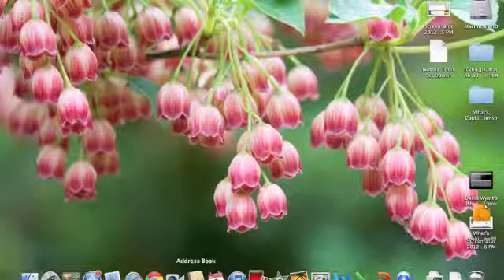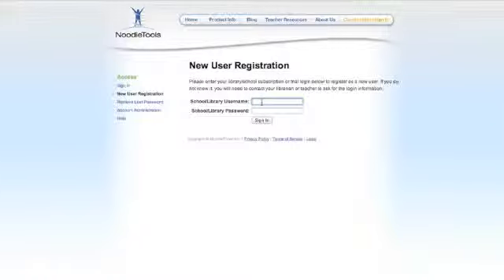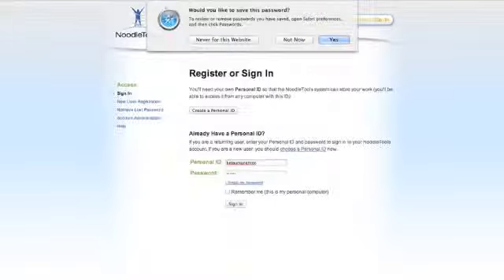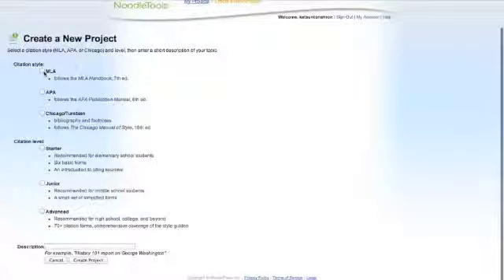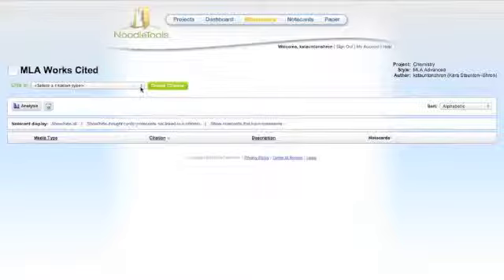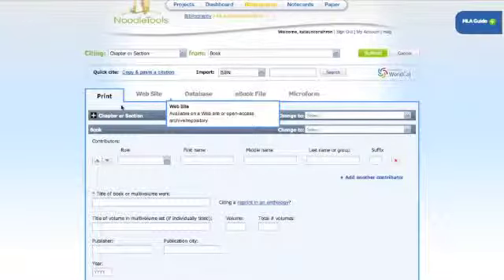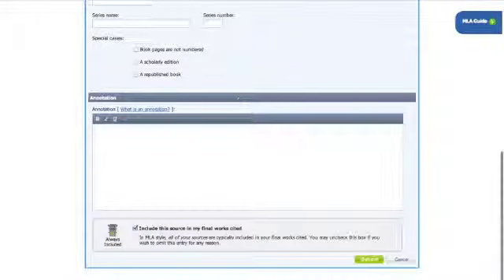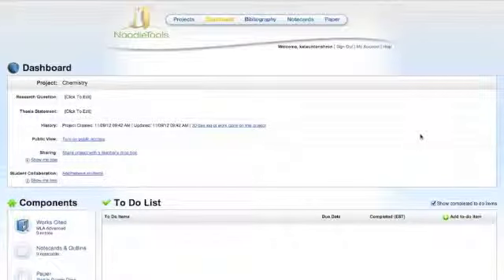Noodle Tools Account Set Up Tutorial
This tutorial will show you how to set up your Noodle Tools account through the MMRHS library account.